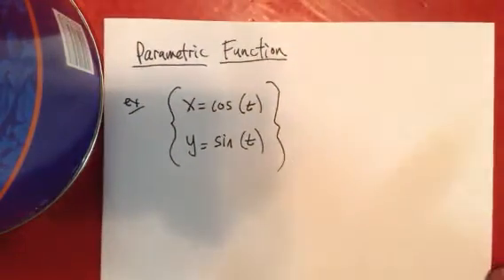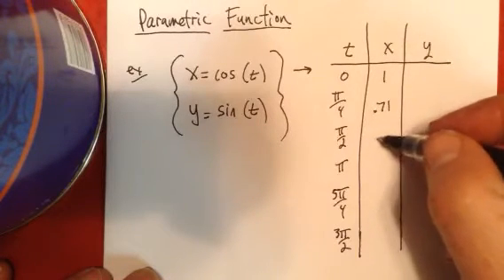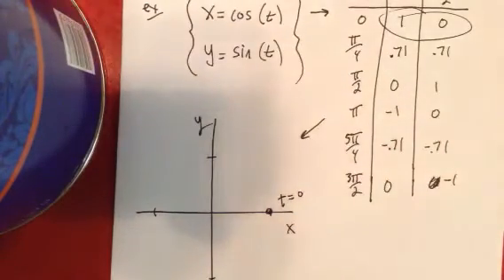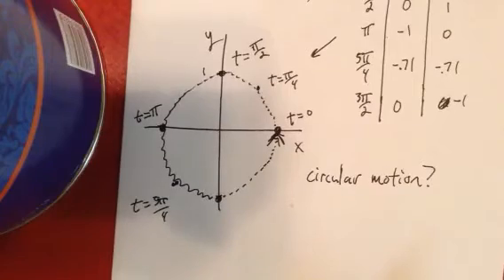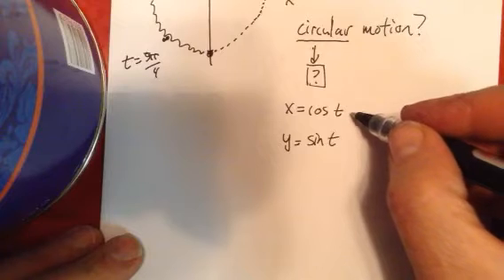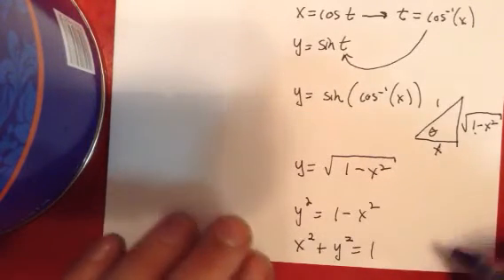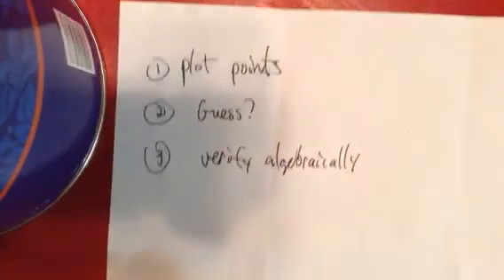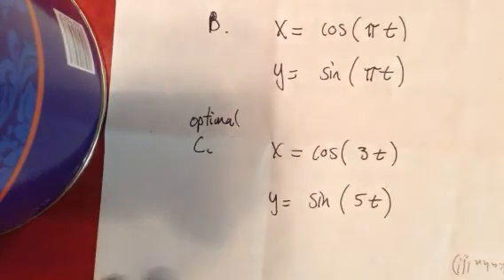Parametric example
Introductory example of parametric graphing and substitution